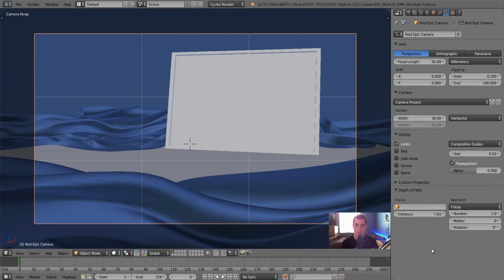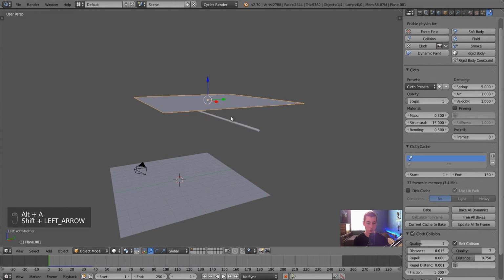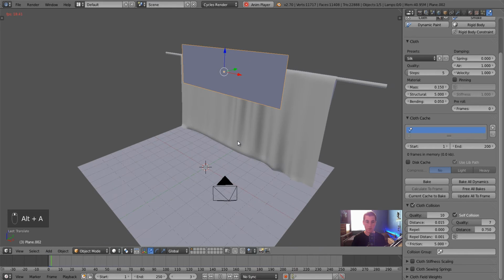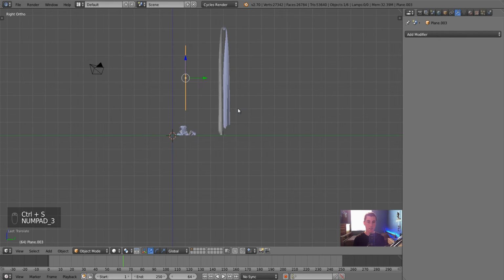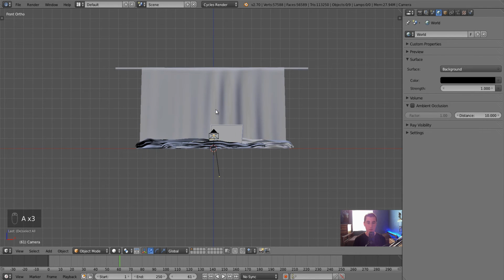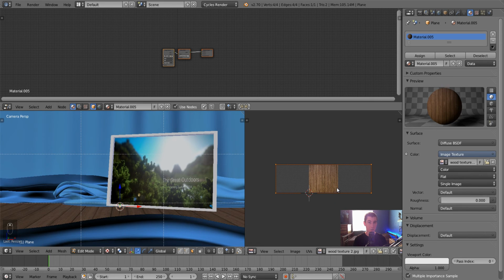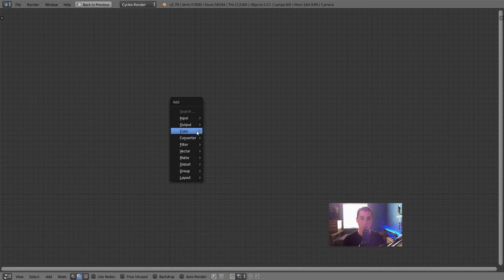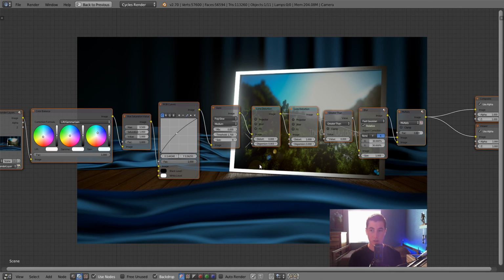Blender Tutorial- How to create a picture frame scene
Learn how to create a photo frame scene in Blender maybe to promote something or share something with someone. Hope you enjoy it,and learn something from it, and have an awesome day!